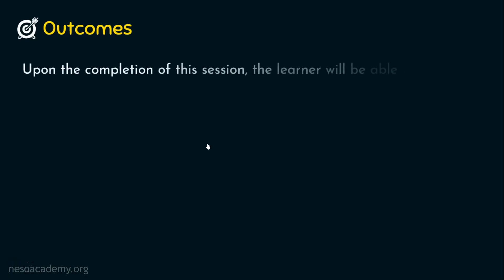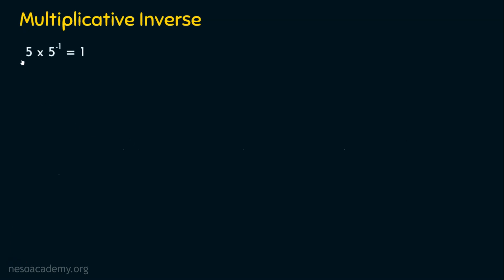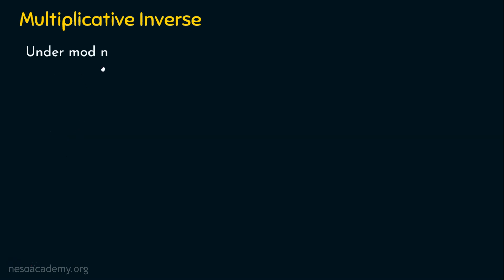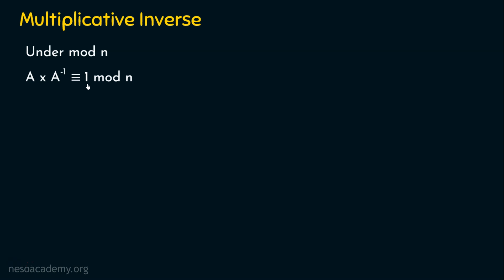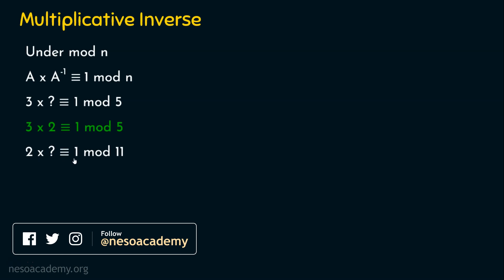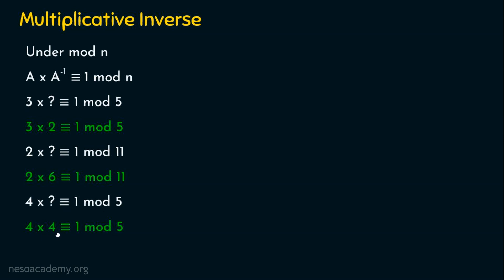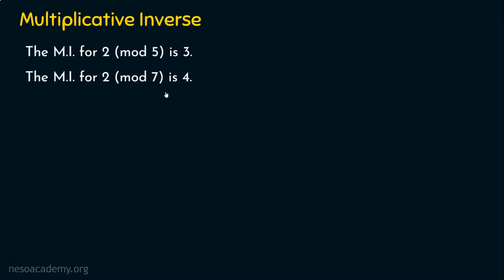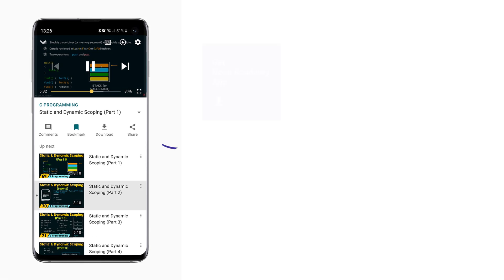Multiplicative Inverse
Network Security: Multiplicative Inverse
Topics discussed:
1) Explanation on the basics of Multiplicative Inverse for a given number.
2) Explanation on the basics of Multiplicative Inverse for a given number under modulus.
3) Finding the Multiplicative Inverse for smaller numbers manually.
4) Difference between the Multiplicative Inverse of normal numbers and numbers with modulus.
5) Explanation on how to determine whether there exists a Multiplicative Inverse or not.
6) Introduction to Extended Euclidean Algorithm to find the Multiplicative Inverse.